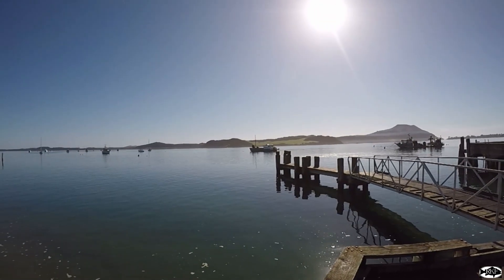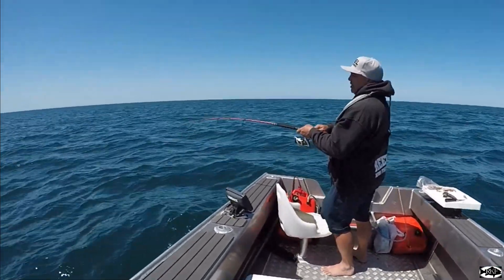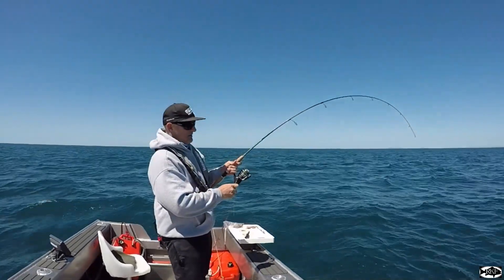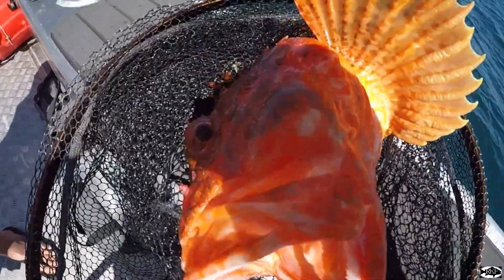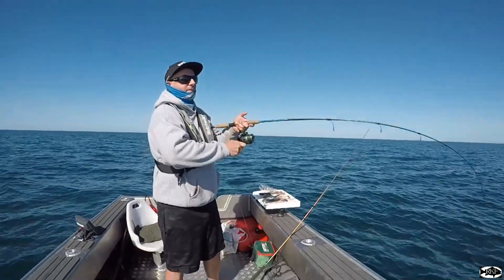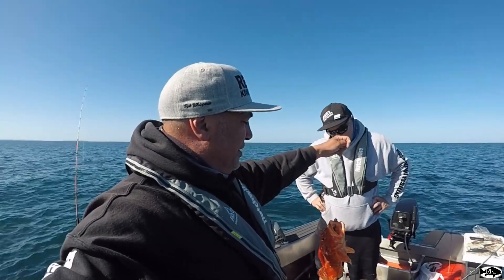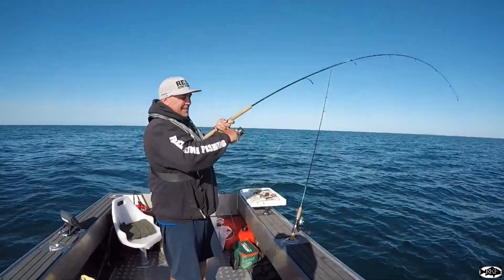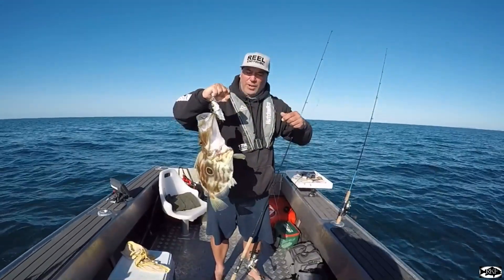Reel Kiwi Fishing NZ adventures - Reefies at last off Houhora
An epic day launching out of Houhora in the little FC430.- A few reefies at last.

Our 3rd time trying for reefies Stevo and I decided to go fish one of our favorite spots off Henderson's. We normally launch off Rangiputa but having the little FC430 we decided to drive to Houhora. We arrived just after 9.00 to glassy conditions, it looked like it was going to be a good day weather wise. Rounding the heads we headed north along the coast - It was pretty cool being in the little tin out wide and we ended up in 40mtrs of water at our spot X.

The plan was to try and stay away from those pesky snappers that we constantly caught after two days of trying - granddaddy Harpuka,blue cod, parrot/pig fish and Johny's was what we were after. We dropped the pick but didn't drop any berley to start with this time, Stevo was first to hook up and it was our target species being a big daddy...There was plenty of bites for us but soon those pesky Snapper started to show there presence, Stevo hooked up to a nice one around 50cm.

I was hoping they wouldn't come in and take over as once they do it's hard to get through them to other fish. Stevo hooked up again and we were hoping it wasn't going to be another snapper - at first we though it was until that distinctive Johny shape came out of the depths. We had another different species for the bin. This time I was hooked up and it didn't feel like a snap - its so much fun fishing like this in the deep not knowing what you may have on the end of your line.

Up popped a nice fat blue cod that went 39cm - not big if in the South but a goody for the north that's for sure. Stevo was in again and it looked like another daddy with the heavy bend an no fight in the rod but no this time it was an eel - they are a pain at times when chasing reef fish but the good thing is it tells us we are on a nice healthy part of the reef. It was my turn to hook up and it felt like one of those pesky snappers - it was but at least it was a nice one around 46-47cm. So far it was one reef fish to one pesky snapper which was ok but we did want more reefies.

I was hooked up again and again with more snapper coming up, sometimes what I like to do is just let out more rope to drift to another part of the reef system. I think these reef fish can be quite aggressive and push each other out in one spot - I threw out about 30mtrs and we dropped away again. Stevo instantly hooked up and it looked good like he was pulling up a sack of potato's - yip another daddy for the bin. I just couldn't keep away from the snappers pulling in another 45cm, although frustrated at least Stevo was pulling a few of the target species. I managed one more daddy and another nice Johny for the bin before we called it a day for reefies, we decided to go into the shallows for an hour to see if we could pull a couple nice snaps before heading home.

The move was pretty epic with massive strikes, bust offs and a couple nice double fig fish...

What a magic day in a magic part of the north in the little FC430...

Tight lines